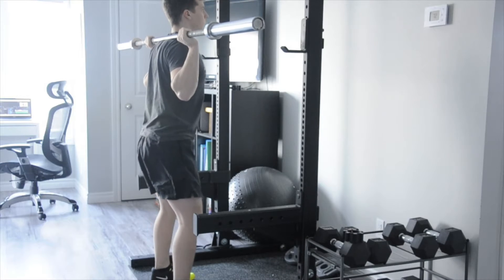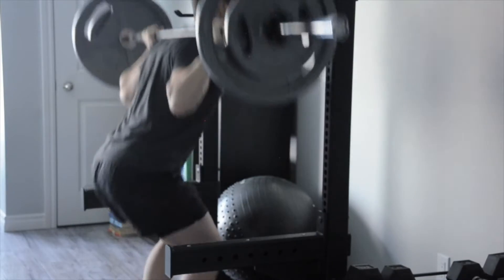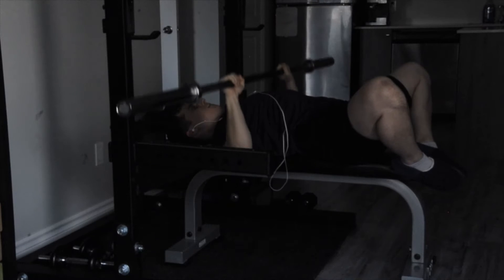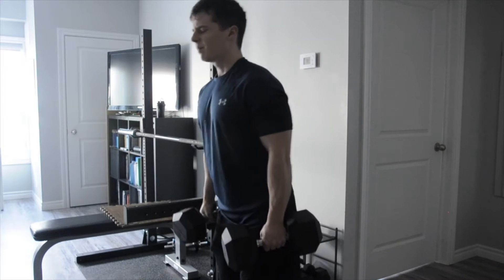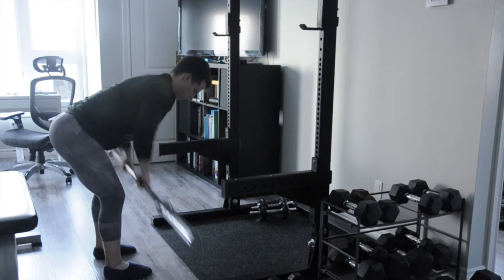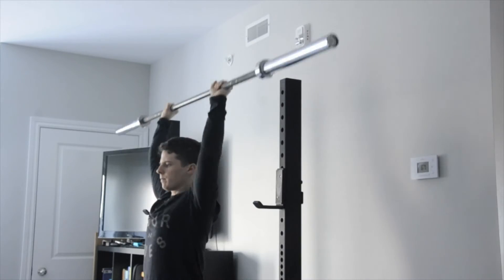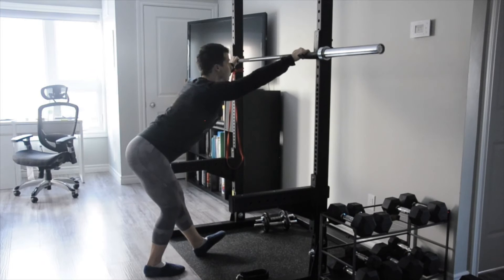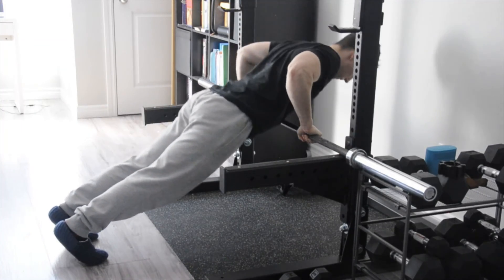Lower Back Pain! Week 3, Day 3...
This video is a recording of the third week of my 2022 training program, designed to increase my strength and increase muscle mass. In this video is all 4 of my training days and almost every exercise that I used that week in order to reach training checkpoints.

At Fredericks Fitness we're on a mission to shape out a standard.
One that will separate the uneducated from the unmotivated.
The reason you fail is often not due to a lack of skill, but a lack of education.
It's time for a liberation of the people; and public standard of literacy in all sectors and classes of health, fitness and wellness! Join Us @